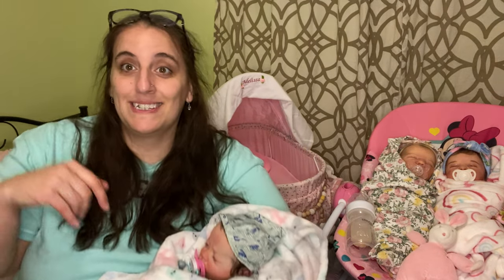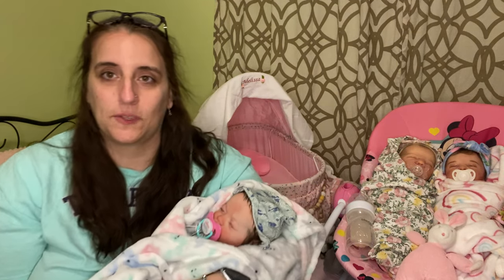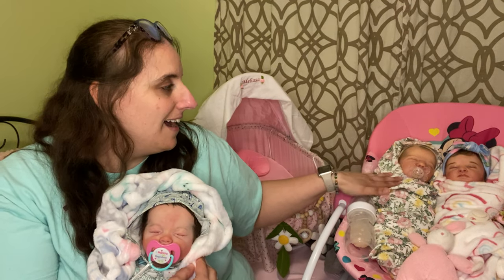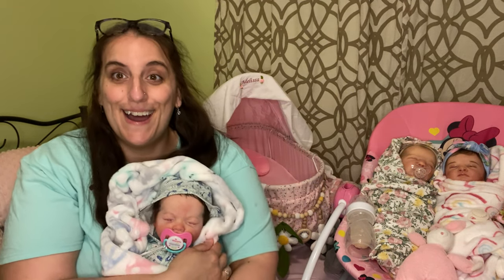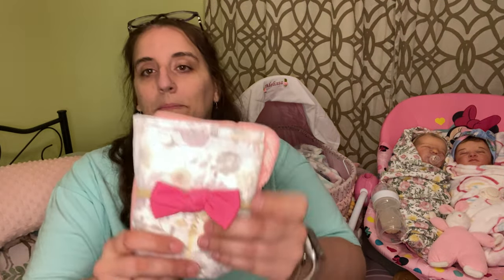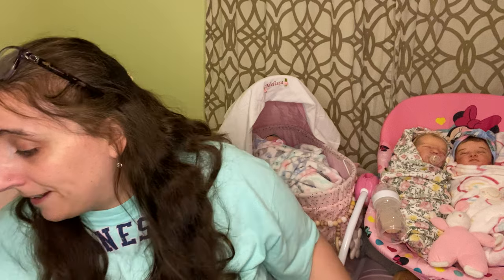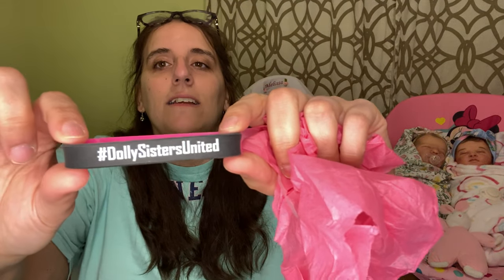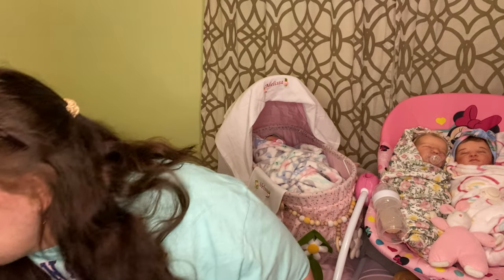GIVEAWAY ~CLOSED~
I get cut off at the end of the video due to memory issues on my phone; however, the rules still stands and everything you need to know is in the video. Find out who's won on my LIVE April 20th, 2024 at 8pm EST time in the USA. Good Luck Dolly Sisters!

RULES:
* 18+ years old.
* Live in the USA.
  (PLEASE ONLY SEND 1 EMAIL TO ME)
* Claim your prize by emailing me within 3 days of the LIVE on April 20, 2024.

ITEMS YOU CAN WIN:
* Artist Rendered Reborn Baby from Heartstrings Nursery
* Paradise Gallery Pacifiers
* Bundle/Lot of Baby Boys Clothes, Mixed Sizes (new/lightly used/thrifted)
* Bundle/Lot of Baby Girls Clothes, Mixed Sizes (new/slightly used/thrifted)

All dolls welcome here. Positivity only please, thank you:) enjoy.
This is for adult reborn/doll hobby niche adult community only.

Intl womens day 🚺 👒 Let’s Empower One Another! INTERNATIONAL WOMEN’S DAY! 🪻🙋‍♀️